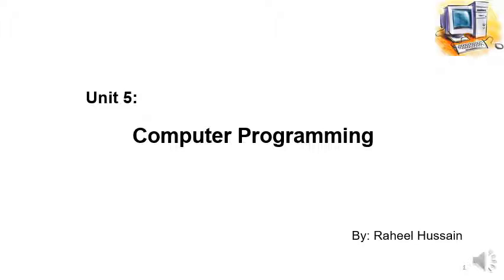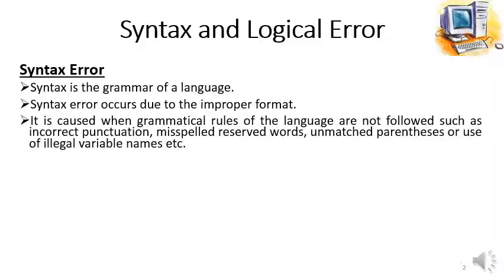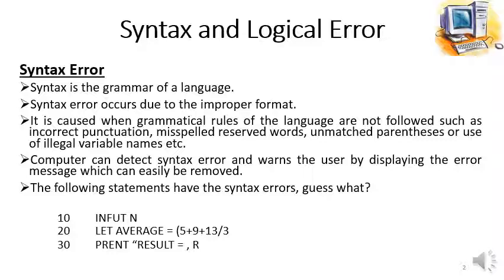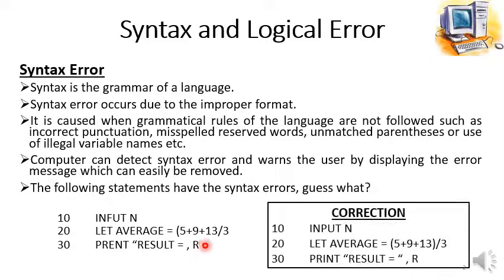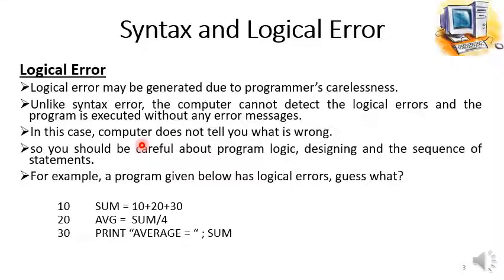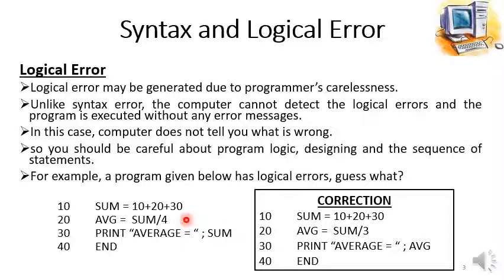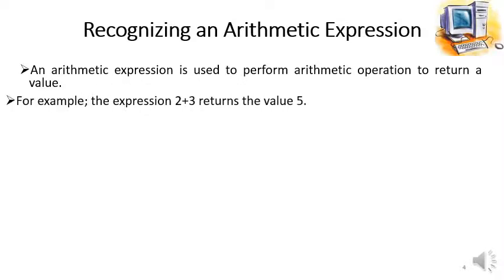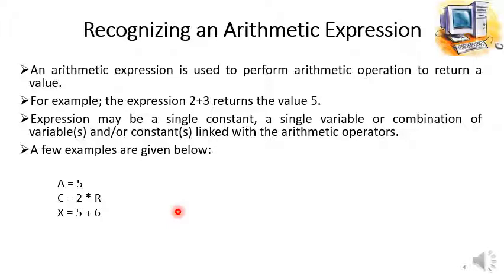Computer Programming (Lesson3 - Class8)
Syntax Error and Logical Error.